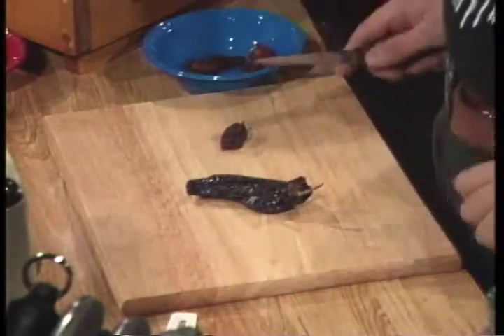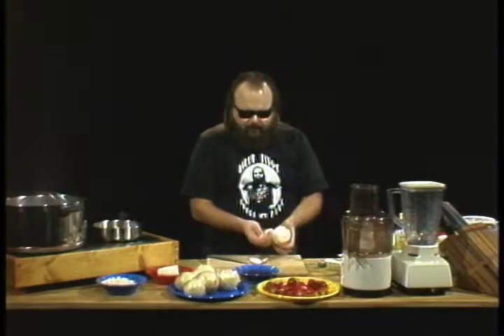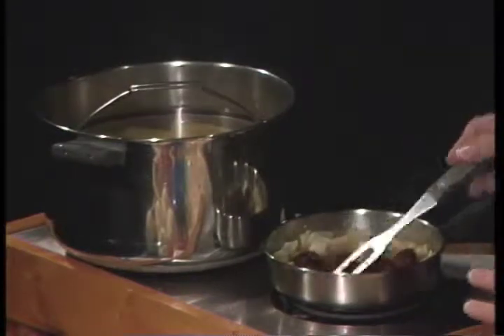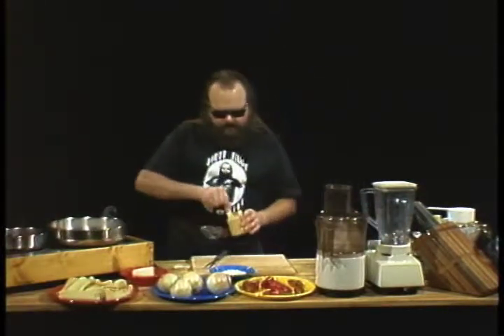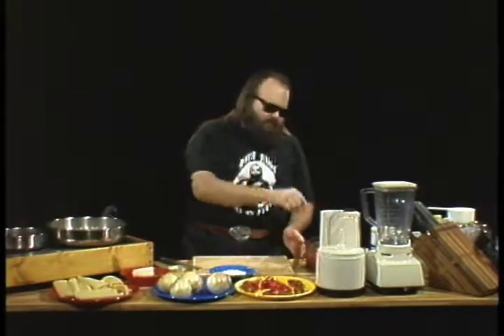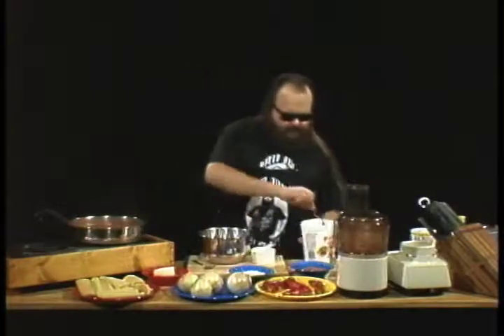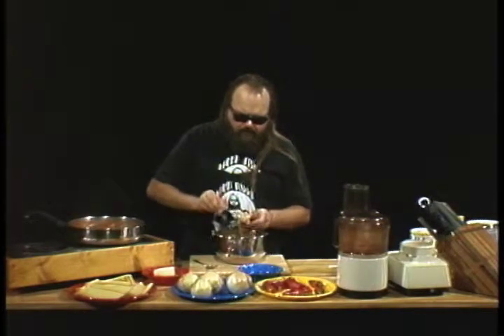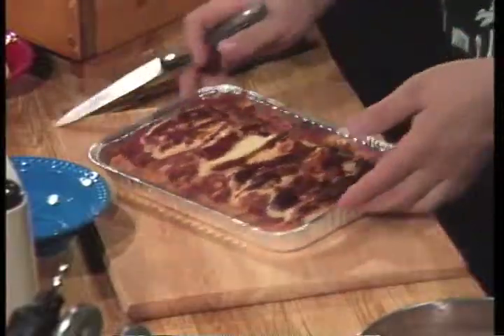Biker Billy Cooks with Fire - Vintage Episode 29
This is a vintage Biker Billy Cooks with Fire show. ; It was originally recorded and cablecast in 1993 as part of the third season of the original cable show.  The recipe is called "" - a. Combining a variety of hot peppers and cheeses with a fresh sauce that is baked to fully develop all the flavors. The show has been edited to remove the PSA's and breaks that were part of the original cablecast format, it runs just over 22 minutes. It is classic early Biker Billy Cooks with Fire fun and the recipe is part of the first Biker Billy cookbook, which has the same name as the show - Biker Billy Cooks with Fire. I hope you enjoy it and share both the show and food with your friends and family.